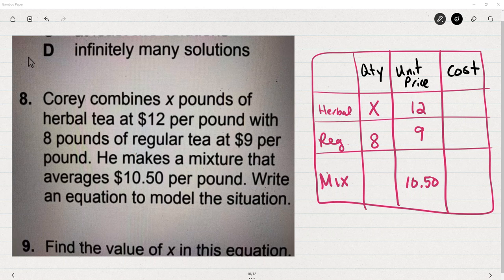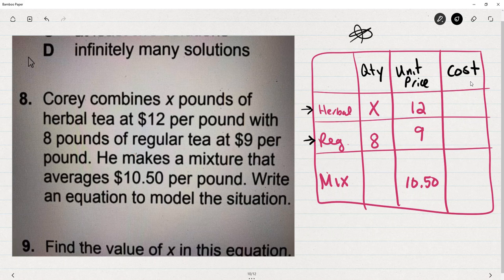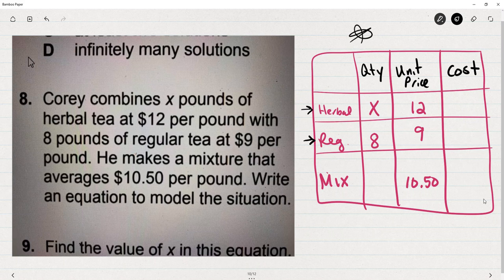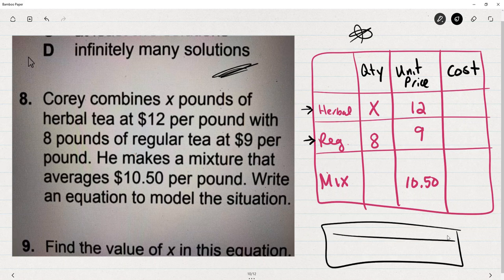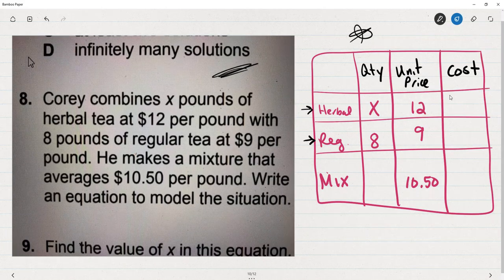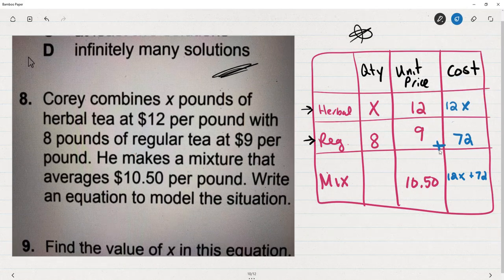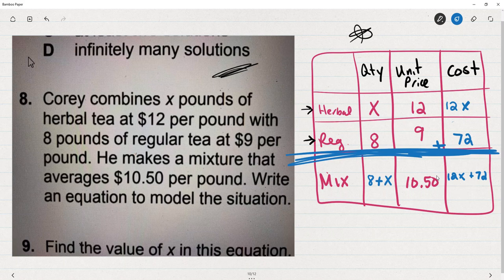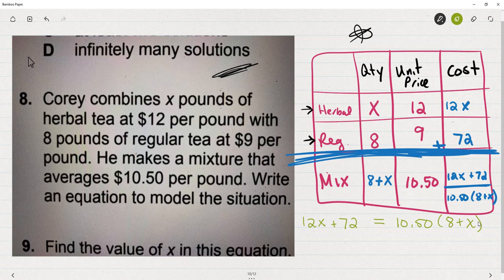Corey's Tea Mixture